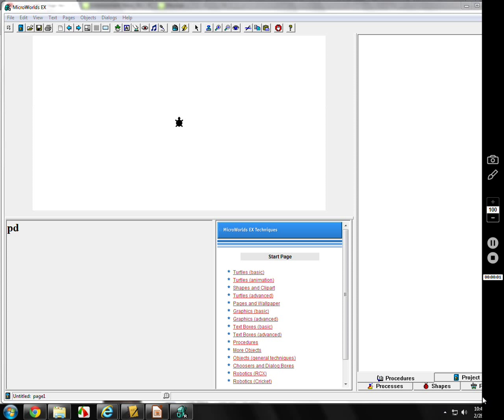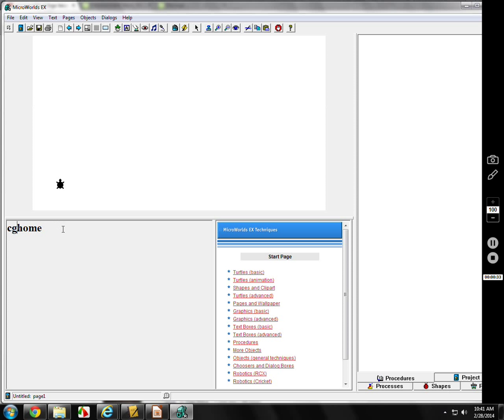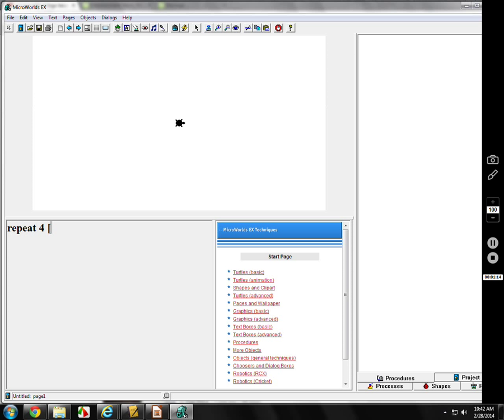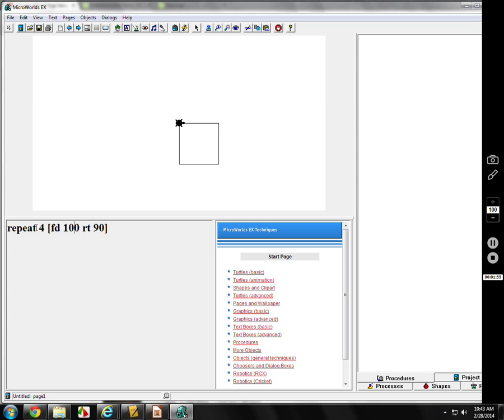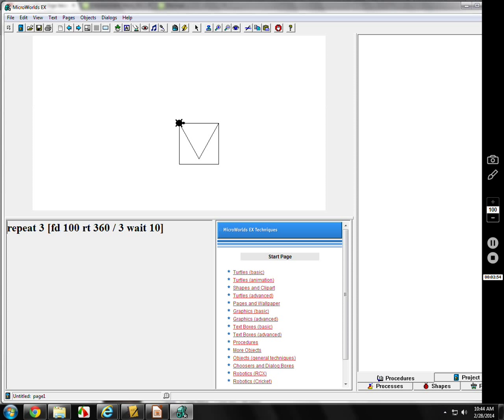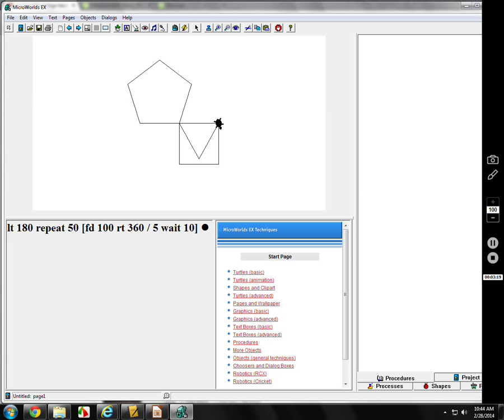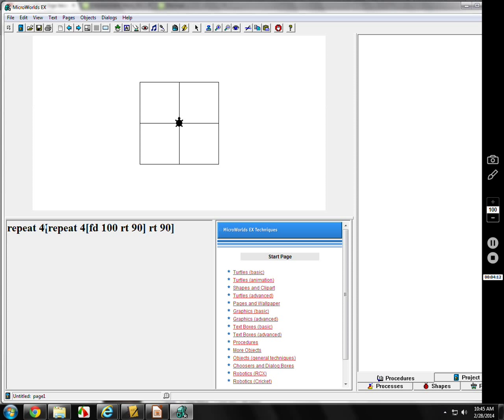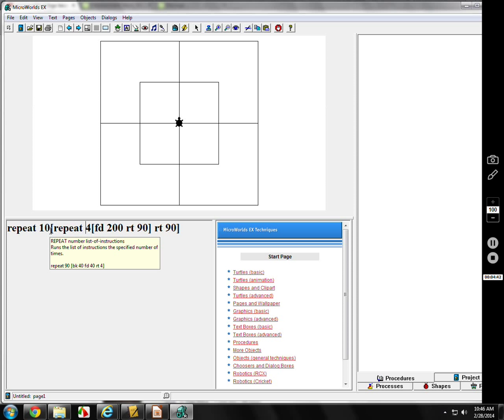MicroWorlds EX Logo Lesson 3A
How to use the most powerful Logo command:  repeat.   Several basic shapes will be done easily and then some nested repeats will be shown.